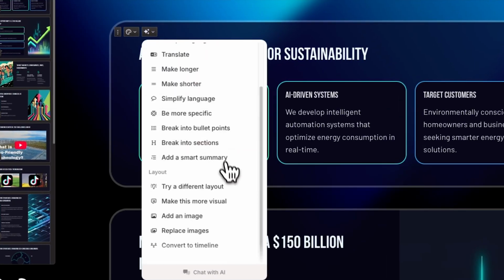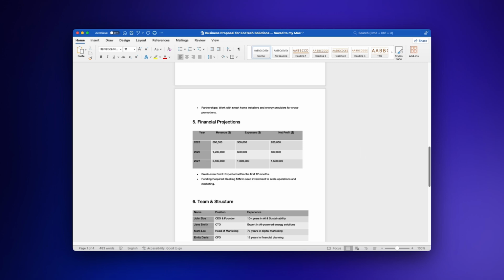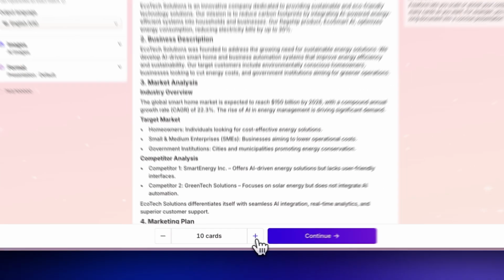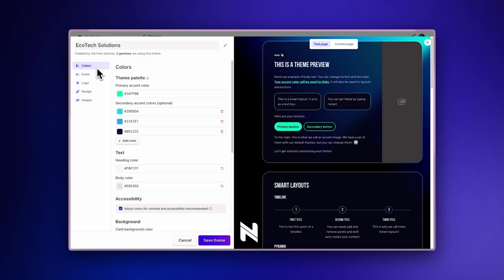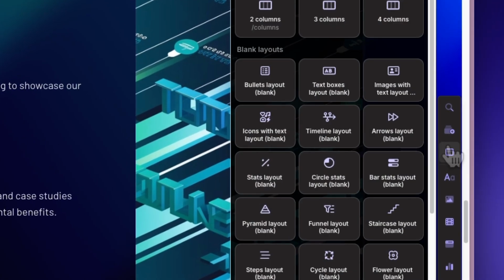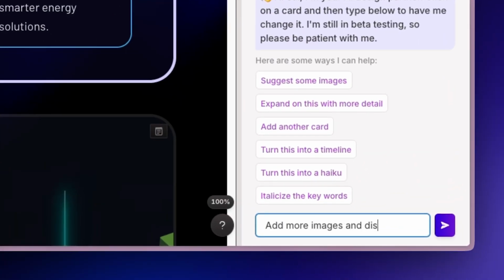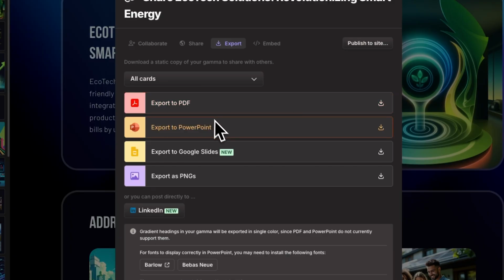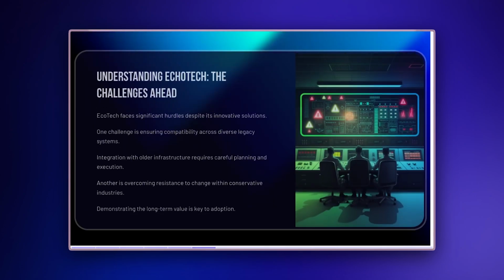How to convert Word Documents into Presentations with AI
Learn how to transform Microsoft Word documents into stunning presentations using Gamma's AI.

Timestamps:
0:00 - Introduction
0:31 - Getting Started
0:58 - Structuring Your Content
1:54 - Selecting a Theme
2:26 - Adding More Blocks
3:02 - Editing with AI
3:58 - Sharing and Export Options

This guide shows you how to:
— Transform Word documents into engaging presentations
— Distribute content intelligently across slides
— Customize content for specific audiences
— Apply professional themes instantly
— Edit with AI assistance for perfect results

Perfect for:
— Business professionals repurposing reports
— Marketing teams transforming proposals
— Educators converting lesson materials
— Anyone looking to save time on presentation creation